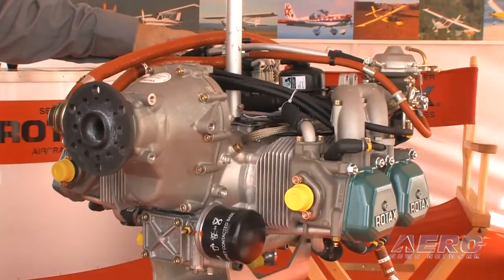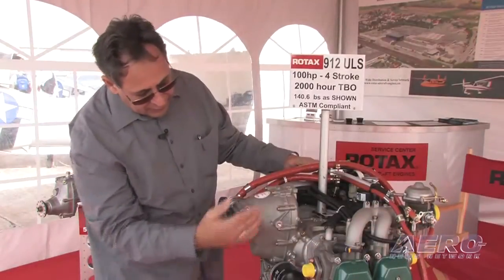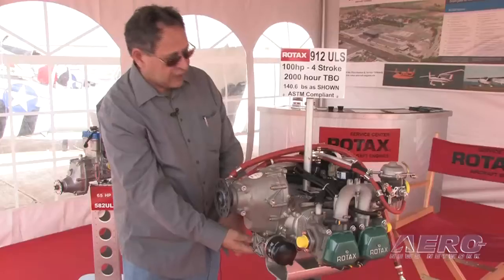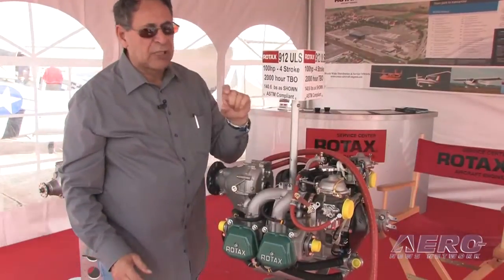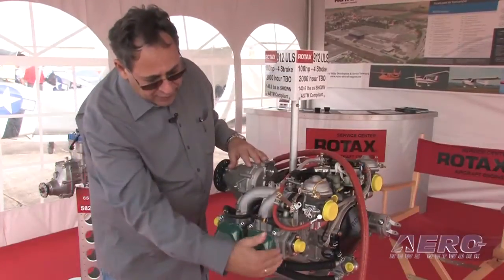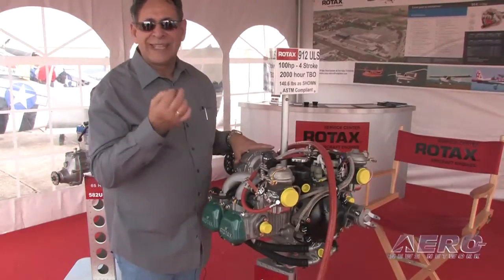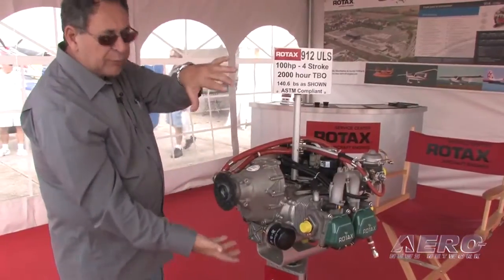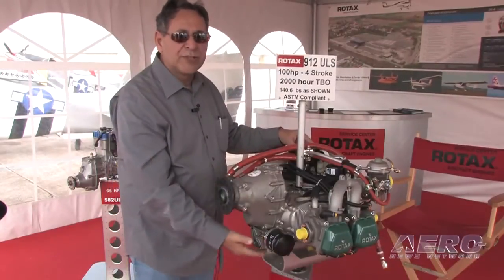Aero-TV: Safety Tip of the Week - How to Pre-Flight Check Your Engine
Rotax Expert Eric Tucker Explains How to Pre-Flight Check the 912 ULS

In order for aircraft owners to get the most out of their engines, it is essential to understand proper operation and maintenance procedures. Many of the most common engine problems are preventable through routine maintenance and can ensure an engine reaches its expected T.B.O. (Time Between Overhaul) benchmark.

Prescribed maintenance procedures can be found in each engines respective manual, available Common evaluations include spark plug changes, oil changes, and periodical gearbox checks.  A crucial aspect to both safety and proper engine maintenance is thorough pre-flight engine inspection.

As the Rotax 912 ULS is a common LSA engine, Aero-TV took the opportunity to discuss basic engine maintenance at the 2010 Sport Aviation Expo. Join Aero-TV as Rotax factory-trained technician, Eric Tucker, explains the fundamental steps that should be integrated in every pre-flight inspection.